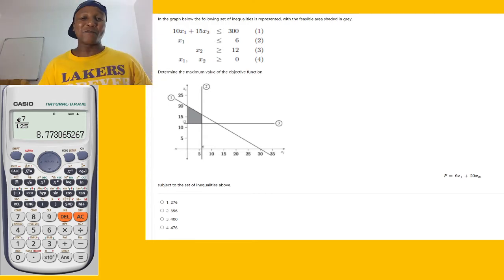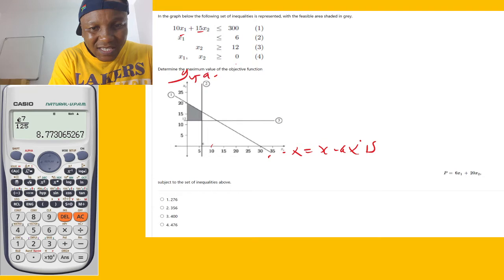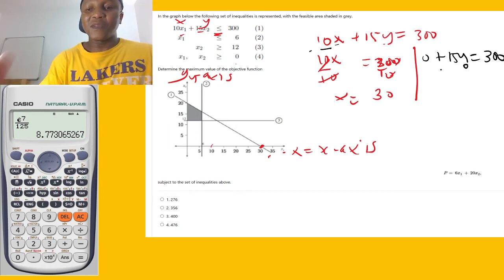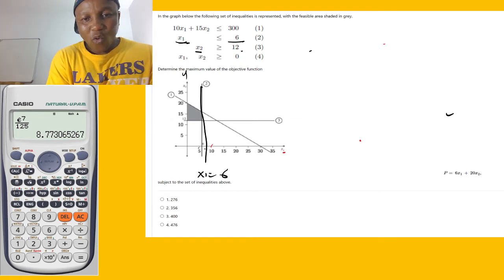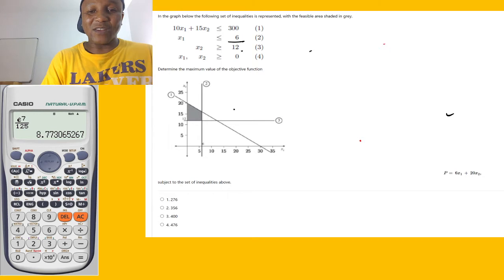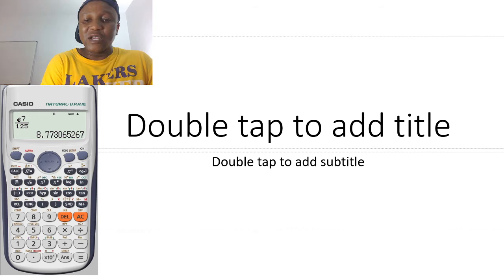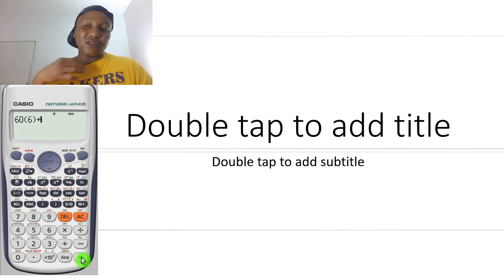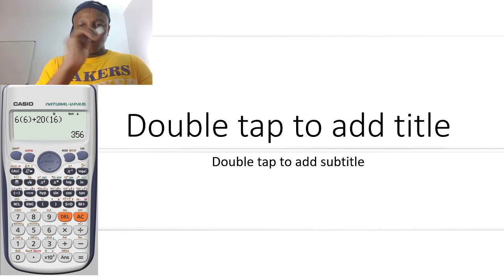My mobile app froze i was unaware, crying